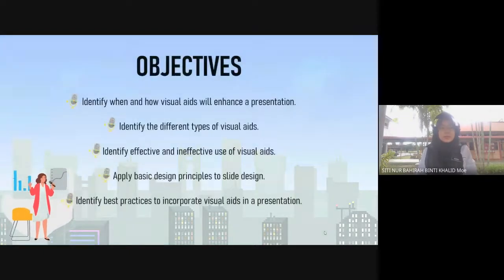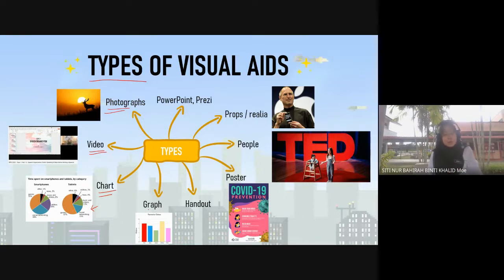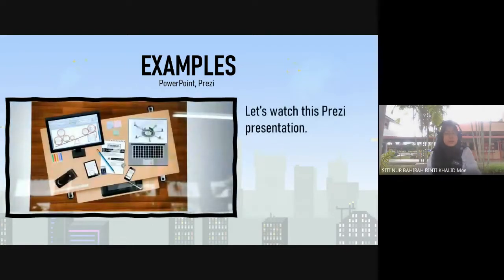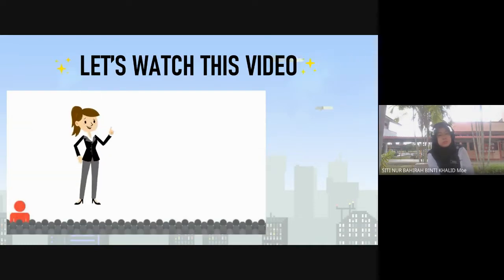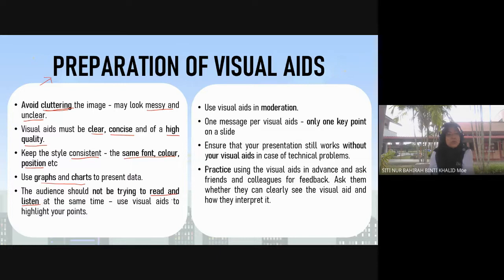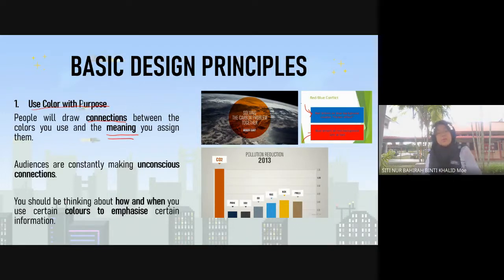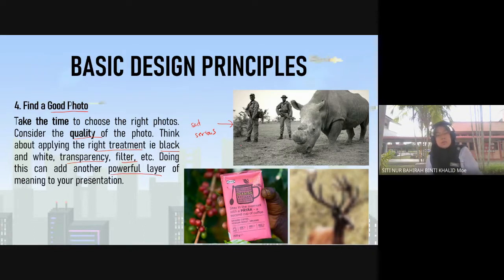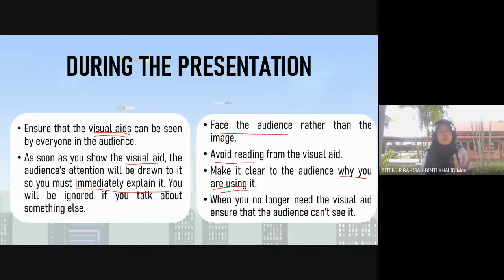MPU2222 Topic 2 (Part 2) - ORAL PRESENTATION SKILLS